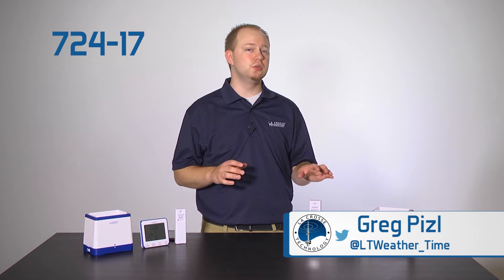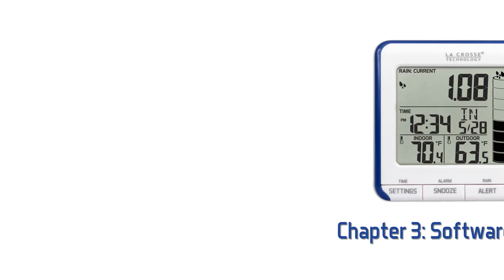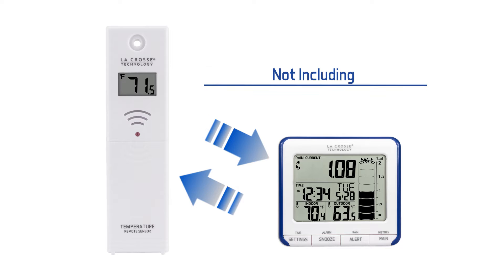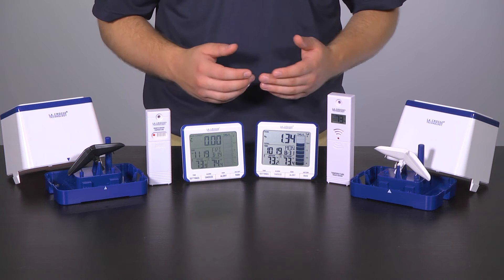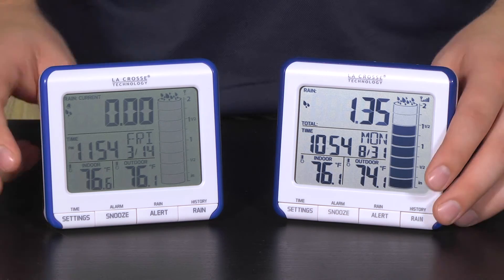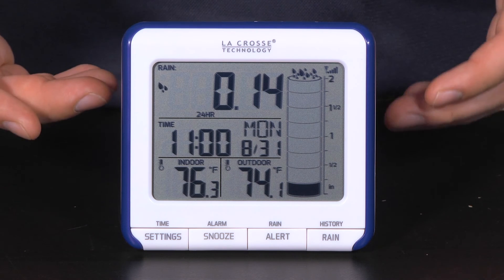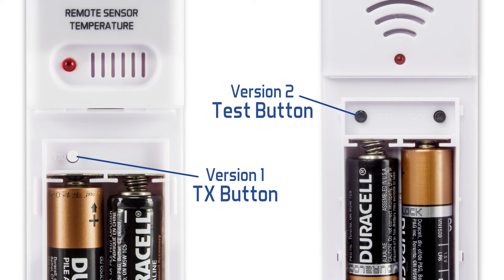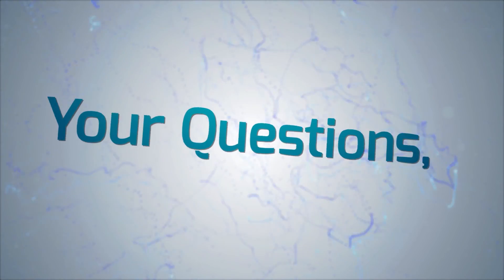724-1710v2 Product Update Guide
La Crosse Technology would like to introduce you to: Tech Talk. A new video series designed to help you find the information you need to know quickly and conveniently.

Use the clickable links in the video or below to jump directly to that portion of the video:

Introduction - 0:31

Chapter 1) Hardware Improvements - 1:48

Chapter 2) Model Number Locations - 2:58

Chapter 3) Software Changes - 4:07

Chapter 4) Sensor Transmission Search- 5:45

Chapter 5) Help Us, Help You - 7:26